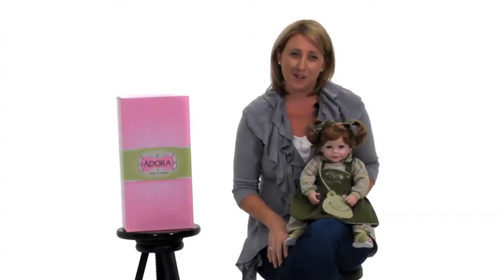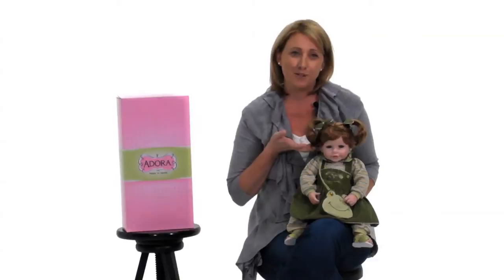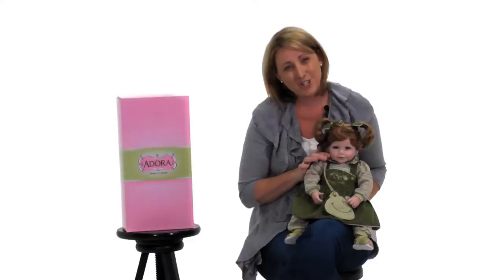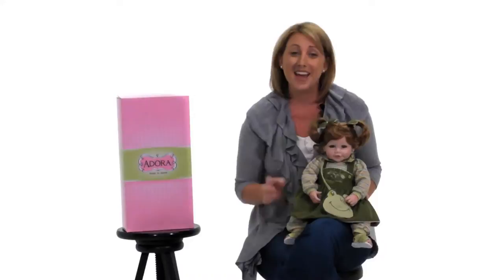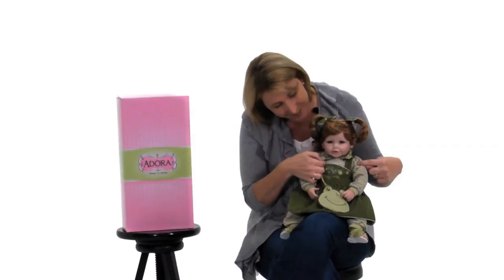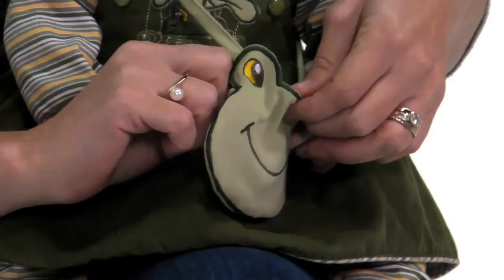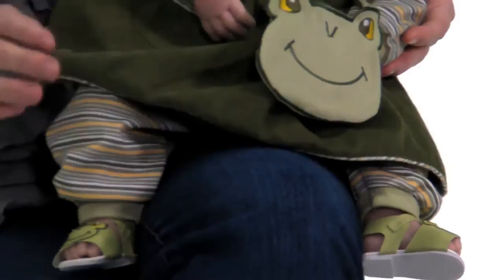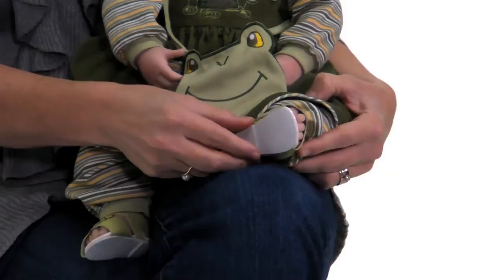Adora Dolls - Froggy Fun Girl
This 'Frog Princess' is the pick of the pond!